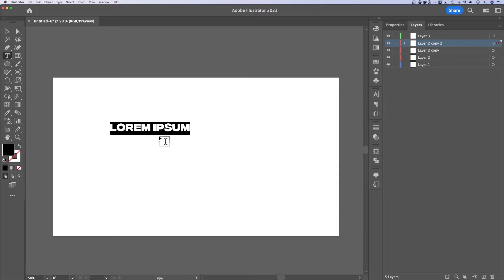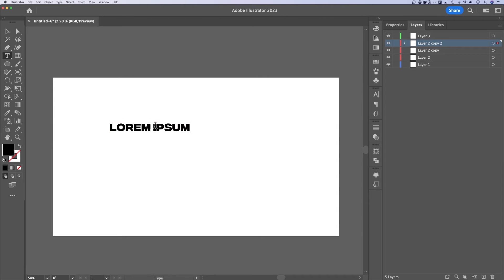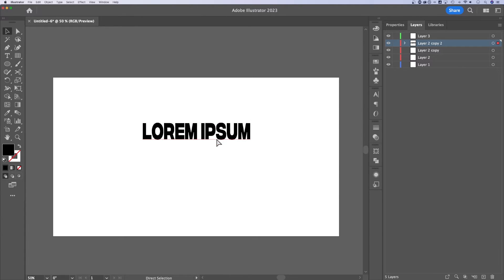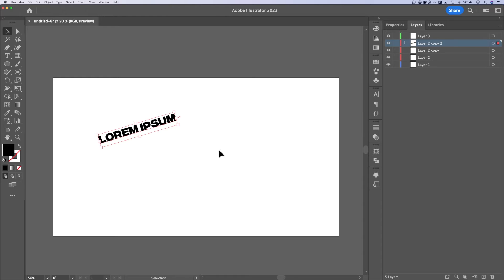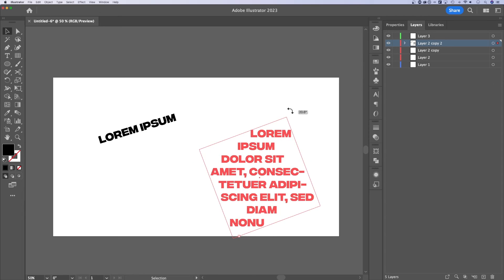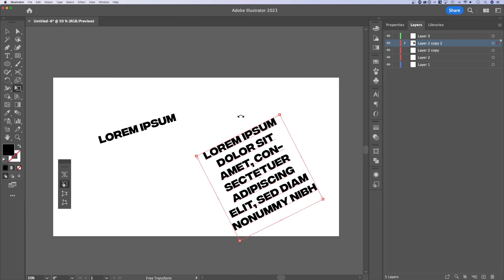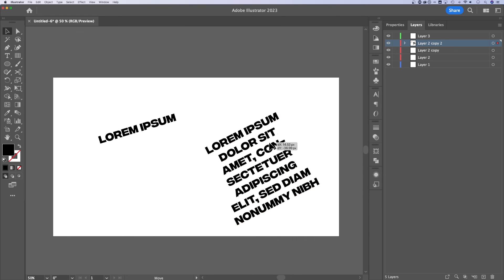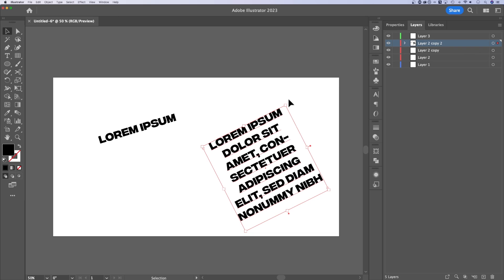How to Rotate Text in Illustrator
In this Illustrator tutorial, learn how to rotate text. You can easily rotate Point Type, but for text boxes (Area Type) you will need to use the Free Transform Tool. We cover both text rotations options in Adobe Illustrator!